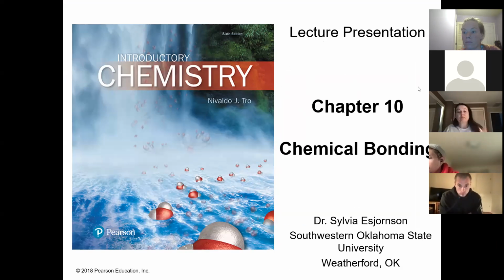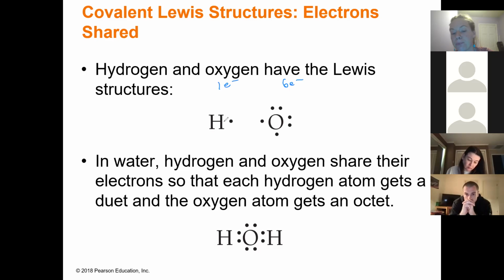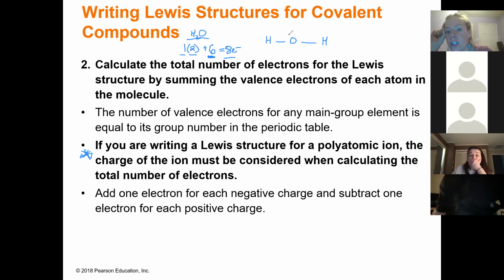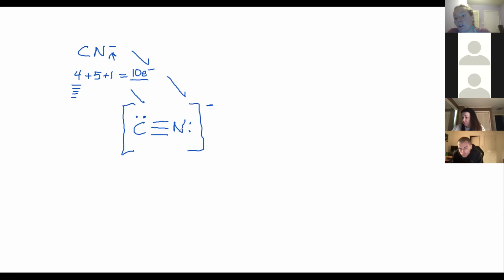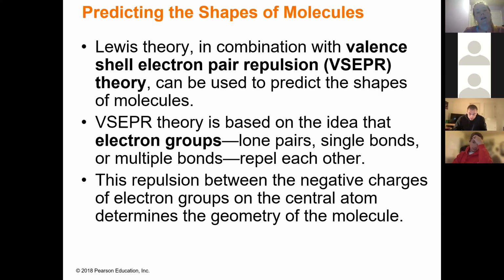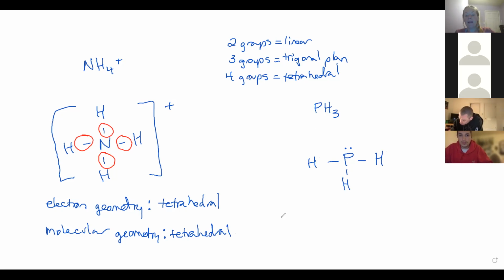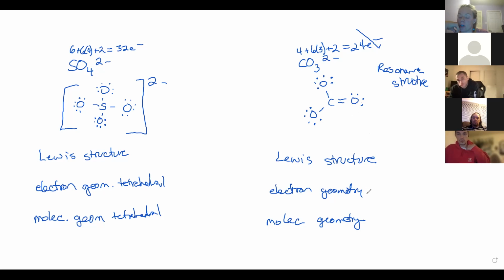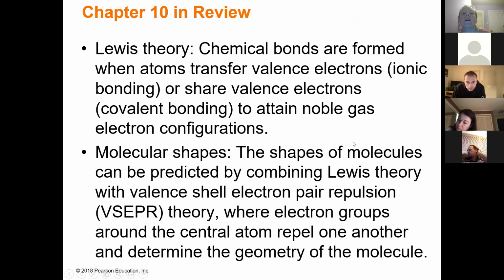CHM 092 10/13/21